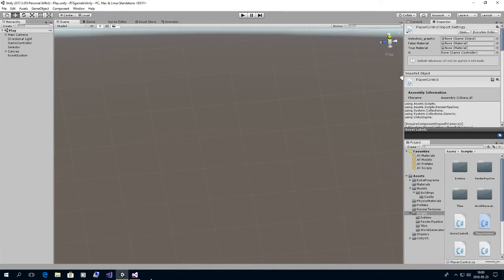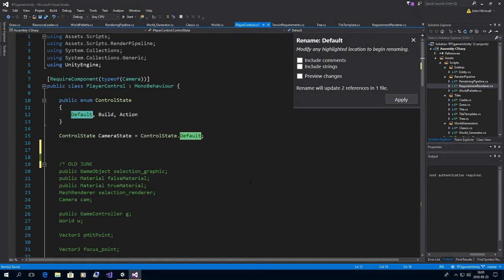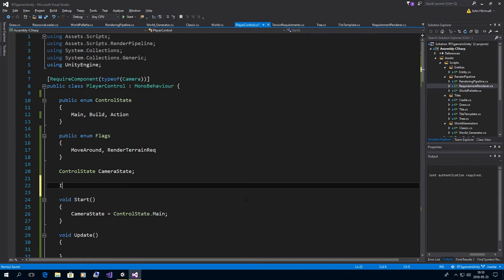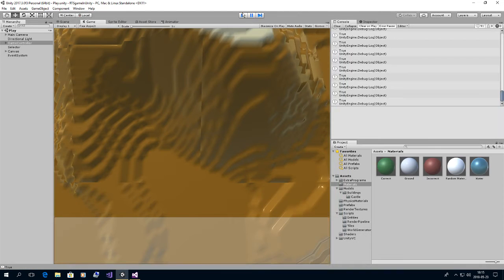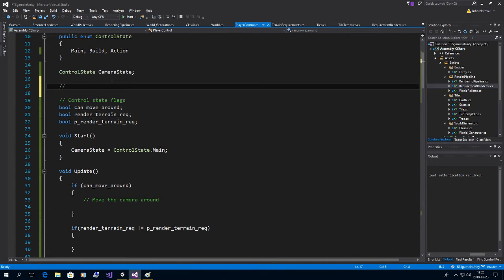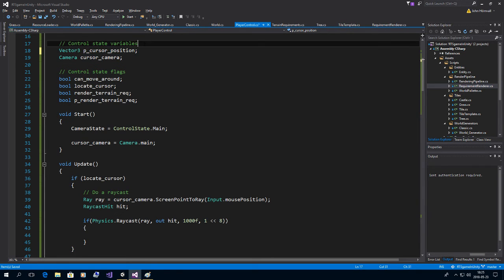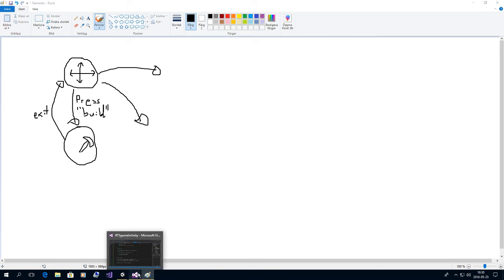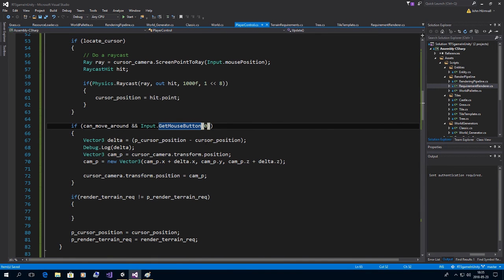Making a game in unity #6